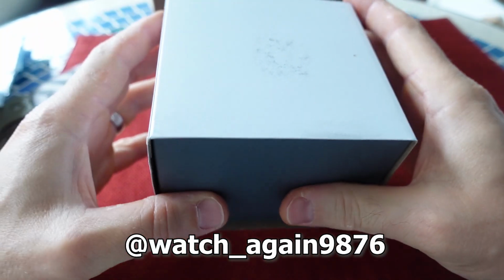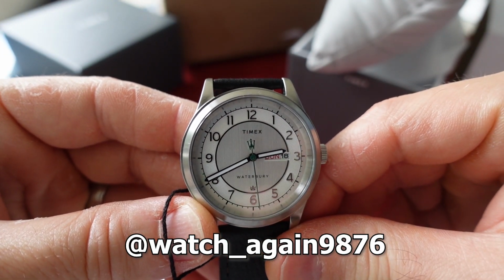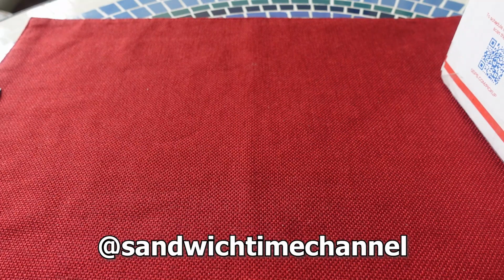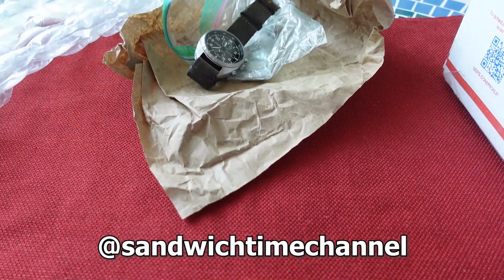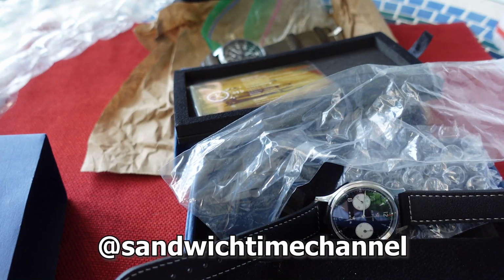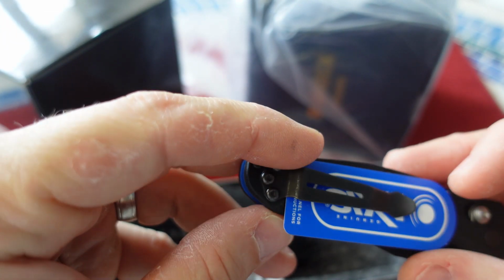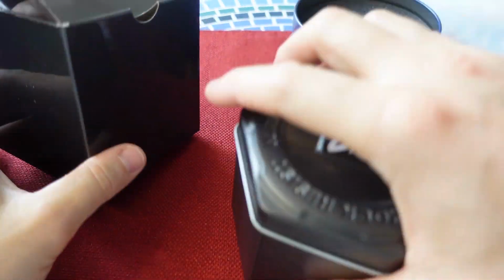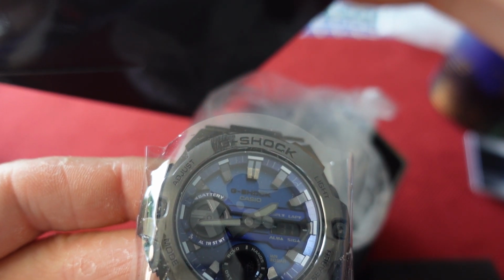Unboxing - G-SHOCK, Timex, Seiko, Citizen, Vostok, Sea-Gull